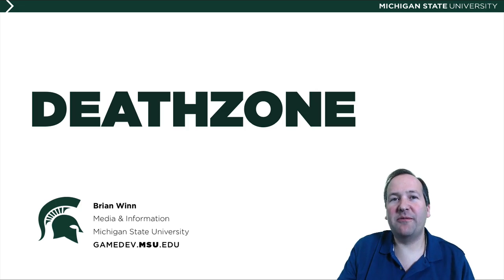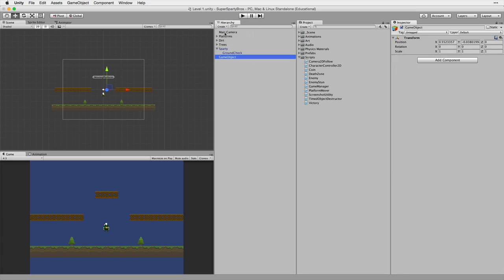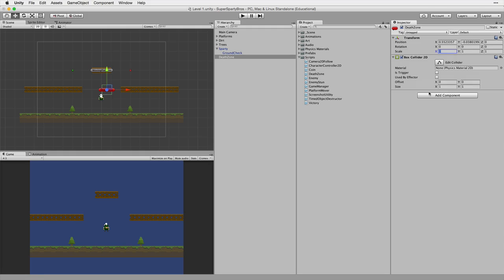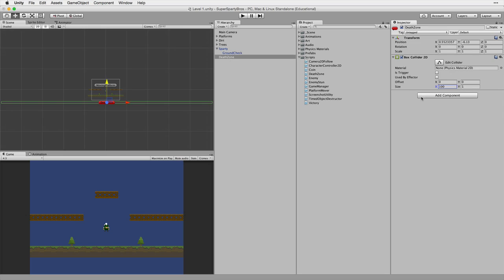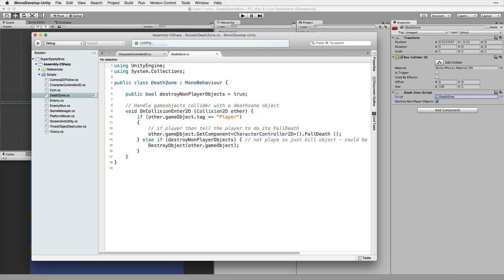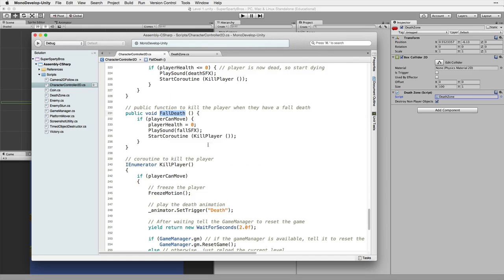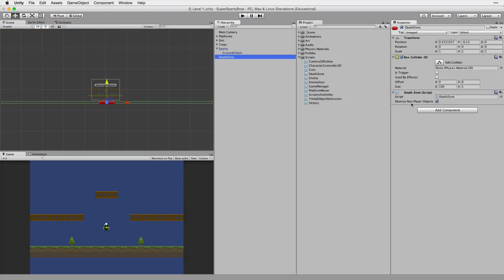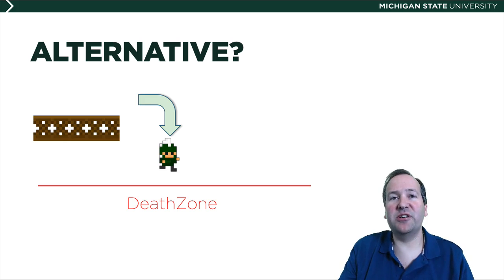Death Zone - Game Development for Modern Platforms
Link to this course:
The device or platform that a game is developed for and played on has a massive impact on the game development process. In this hands-on course you will explore how to develop a game for a variety of modern platforms, including Web, Windows, Mac OS X, iOS, and Android. While building a complete game, you will learn intermediate and advanced game development techniques in the Unity game engine.  By the end of the course, you will understand how to develop, refine, package, and prepare your game for distribution on a variety of game platforms. Particular attention will be given to developing a 2D platformer game that supports multiple forms of input (keyboard/mouse, controller, and touch), works across multiple forms of output (screen size, screen resolution, sound), and performs well on a variety of computing devices.
This course was a blast! It dived a bit deeper into Unity compared to \Introduction to Game Development\, the course outline and steps worked great and I learned a lot.,Great course to give you fundamental experience creating a 2D platformer in Unity. Learned a lot and have a solid library of scripts to help me with my next project.
Welcome back!